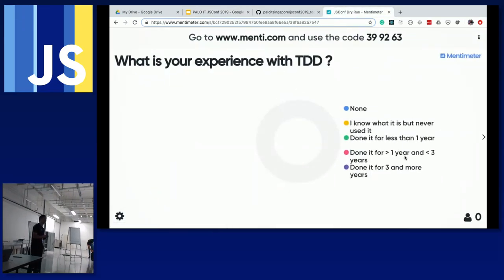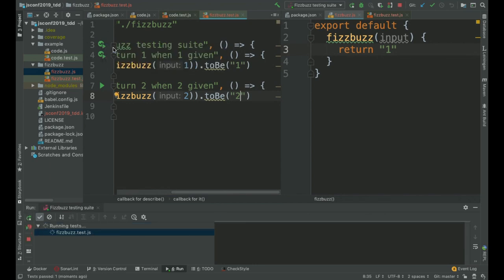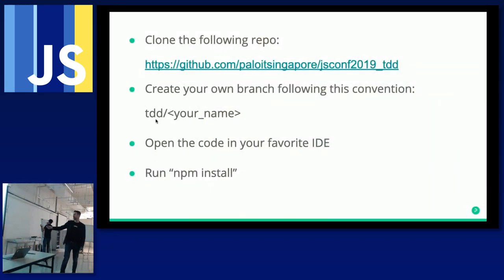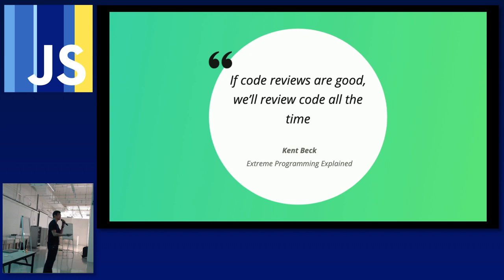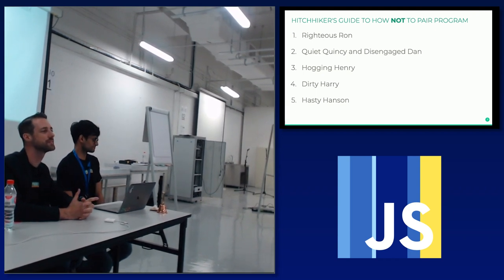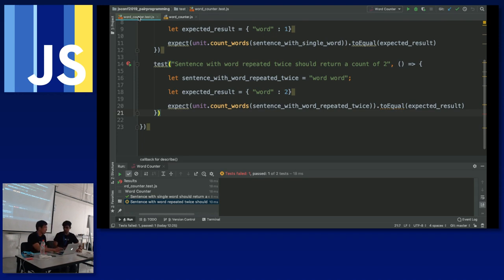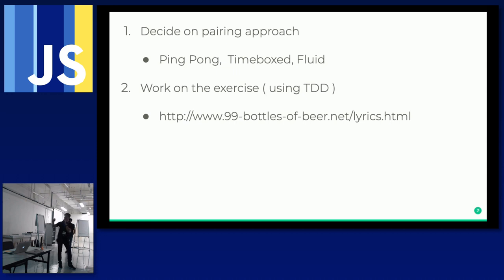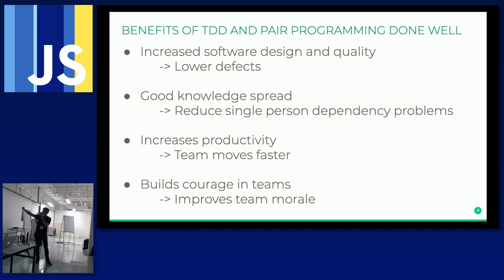Pair Programming & Test Driven Development done right - JSConf.Asia 2019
Speaker: Palo IT - Kevin Aubry & Lin Oon Kean

So you’ve heard about Pair Programming, but how much do you really know about it? Few are aware of the complexities involved, resulting in a waste of money, siloed knowledge and even internal scuffles!
With PALO IT’s 'Pair Programming Done Right', you will learn how to navigate this potentially chaotic practice. Join Kevin Aubry to discover how you can Pair Program the Agile way. To supplement your learning experience, you’ll also learn how to leverage on Test Driven Development to create even higher quality software in a fraction of time.
In this session, attendees can look forward to:
- A deep understanding of Pair Programming and Test Driven Development
- Better software through faster feedback
- Improved development speeds
- Purpose-driven formulation of solutions
- Higher job satisfaction and team morale
- And more…

Requirements:
Bring a laptop. Have a recent Node.js, code editor and web browser installed. You'll need a Github account.

Having the first-hand experience using various programming languages to design and implement software applications, complemented by his advisory position, Kevin has proven to be a valuable asset to numerous successful projects. Constantly keeping up with innovation and new technologies, he enjoys challenges that take him out of his comfort zone.

Kean is a pragmatic leader principled strongly by Scrum and XP practices to coach and support development team collaboration in software delivery. A firm advocate for Agile software development since 2003, Kean has been on both sides of the equation long enough to know what makes Agile software development successful: Human collaboration and Agile engineering skills.